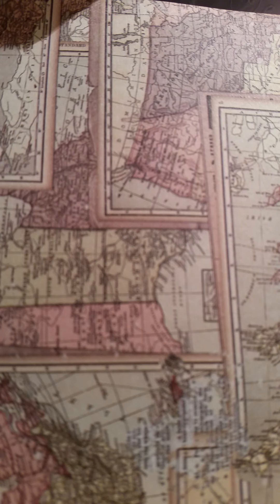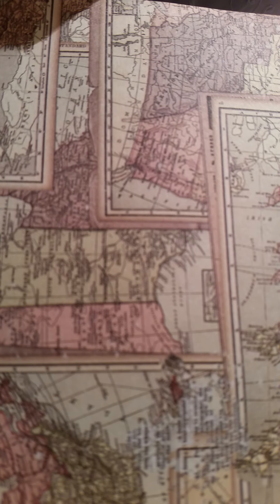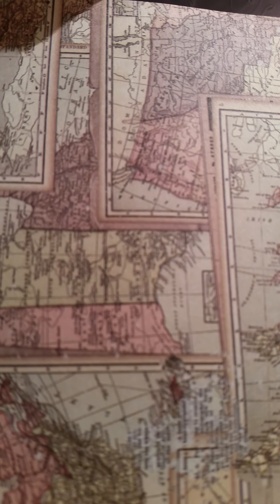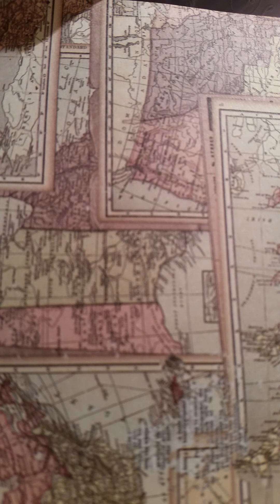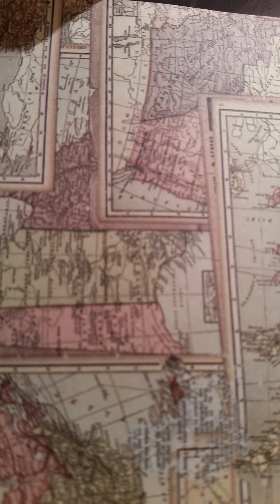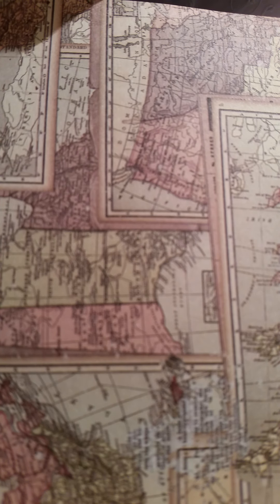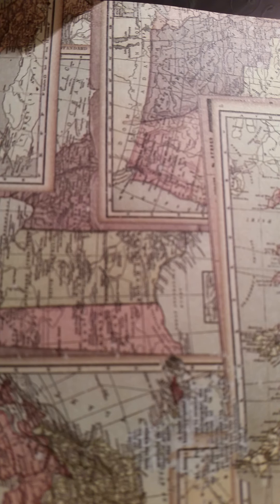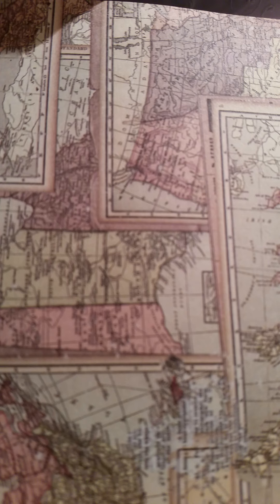Gang Stalking *Adult audience only*